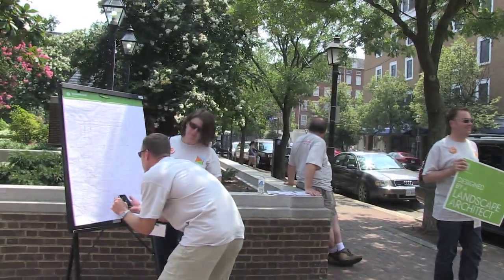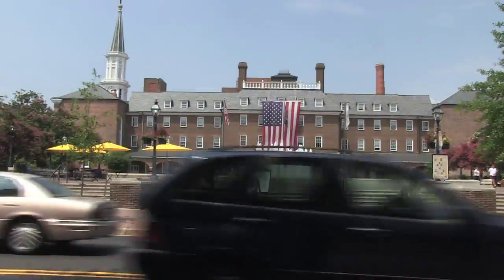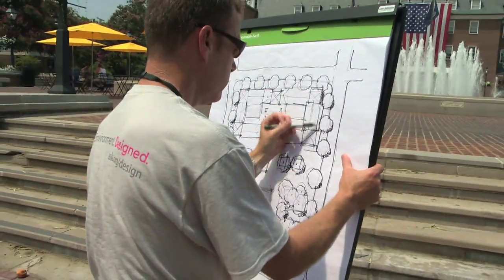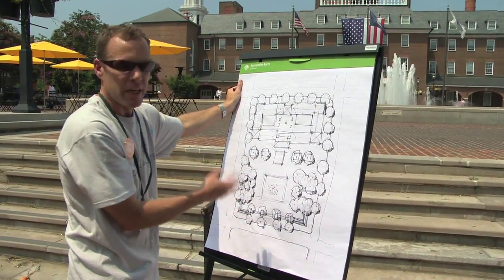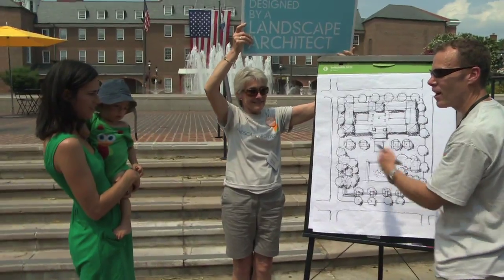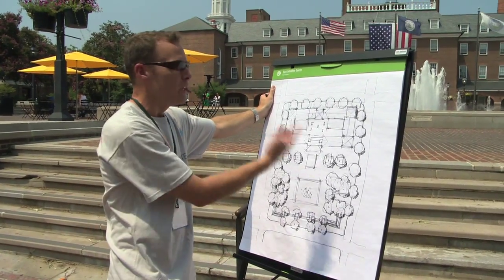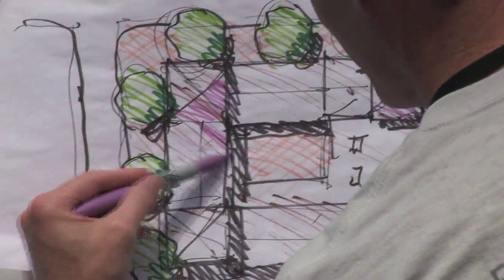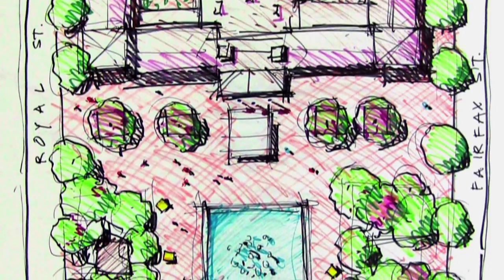Street Landscape Architecture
A quick public demonstration of landscape architecture and how landscape architects design public spaces.